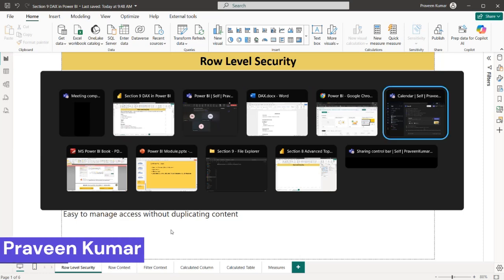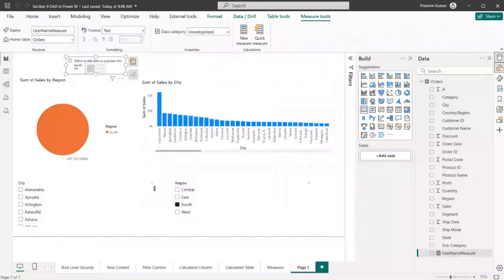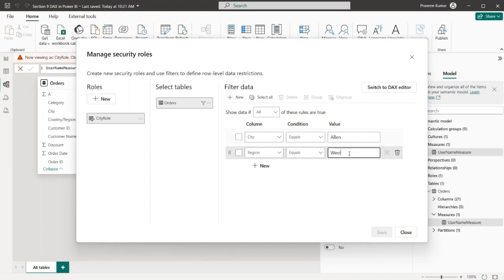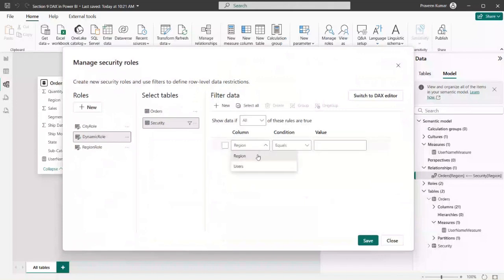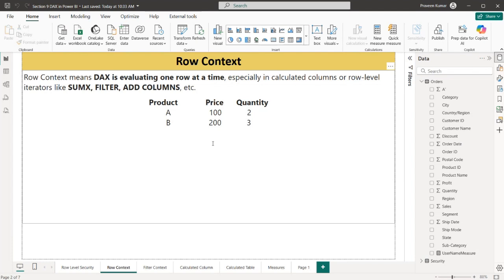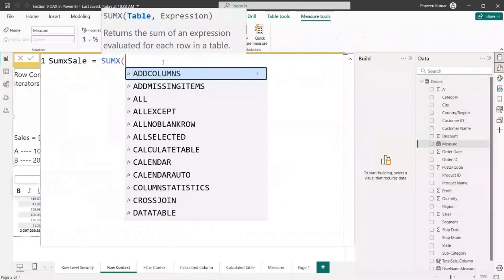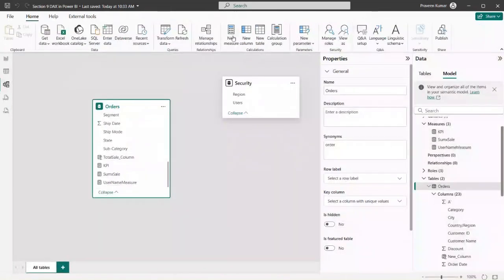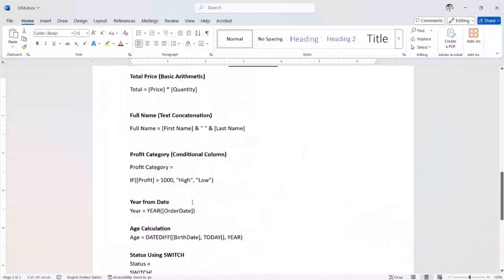Day 8 - RLS, Row/Filter Context, Calculated Columns/Tables and Measures | Live Session | English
Time Frame:
01:20 - What is Row Level Security (RLS)
07:29 - What is Static RLS and How to use this
15:23 - What is dynamic RLS and How to use this
21:23 - What is USERPRINCIPALNAME and USERNAME Function
26:59 - What is Row Context with Example
35:16 - What is Filter Context with Example
39:10 - What is calculated columns and how to create it